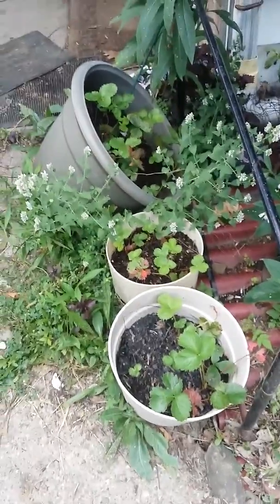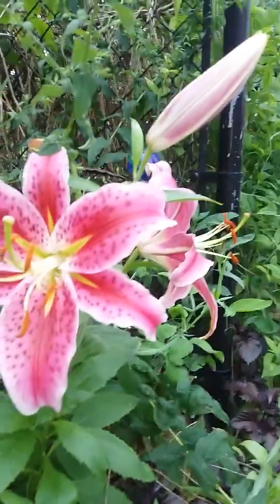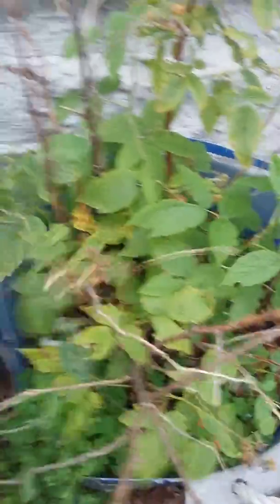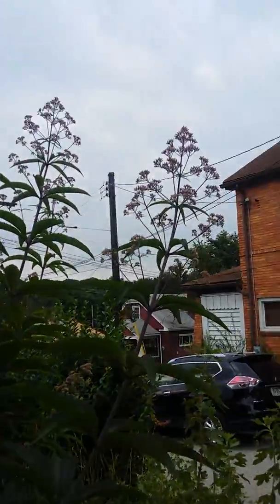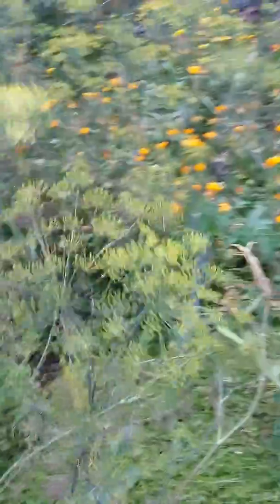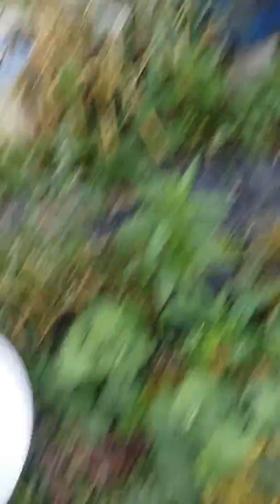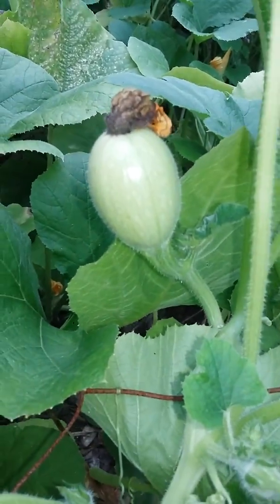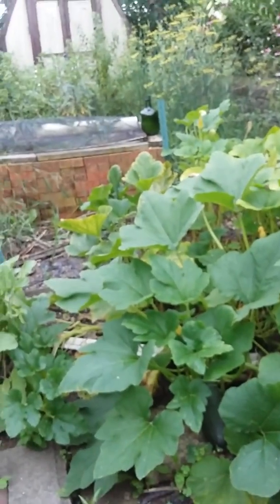Garden tour at the Abrupt Residence on 7/17/15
Ground level tour of the garden with description of plants and garden in general.